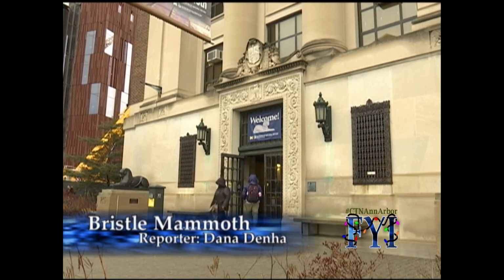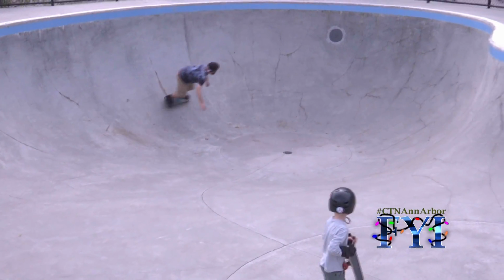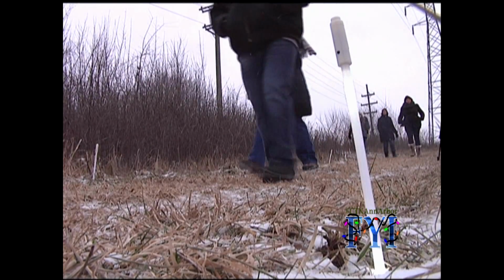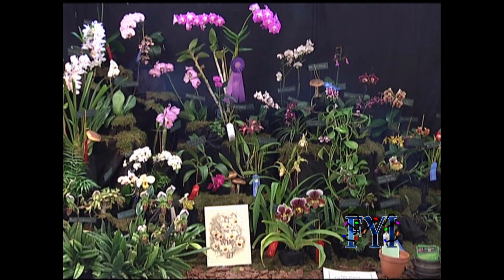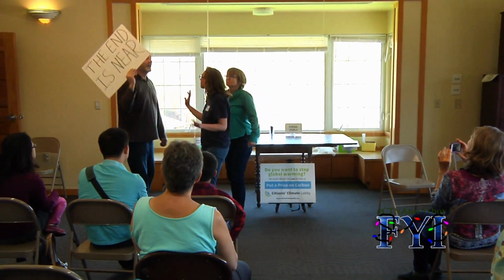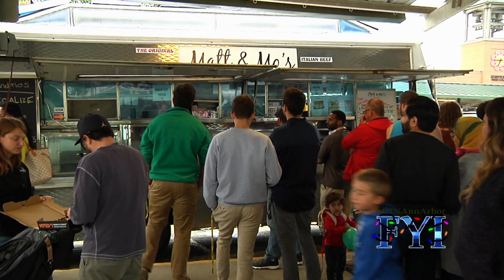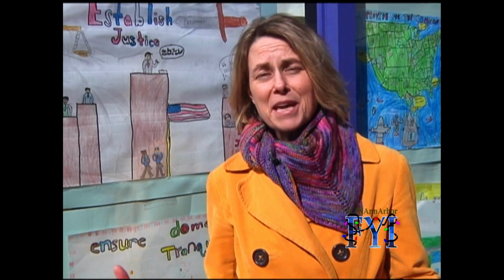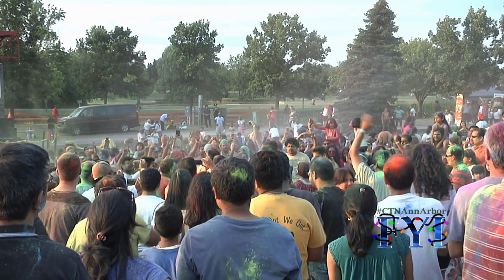FYI 829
Year in Review: Part 1…Take a look at some of the stories covered on FYI throughout 2017. Including: The Bristle Mammoth, Bark for Life, the Hands-On Museum exhibit Chew on This! & a whole lot more.